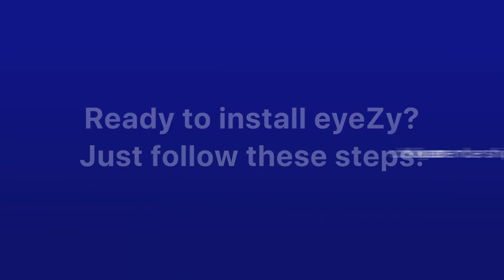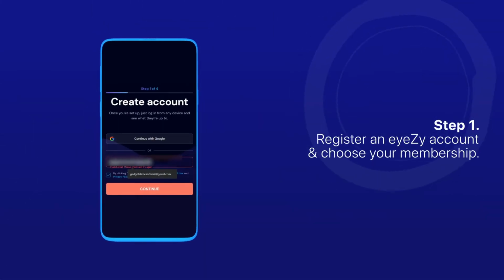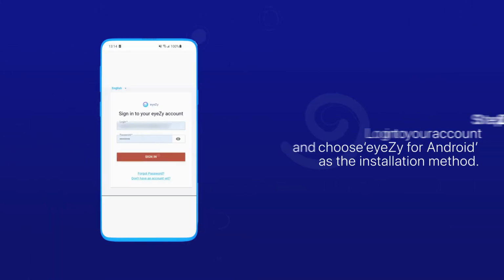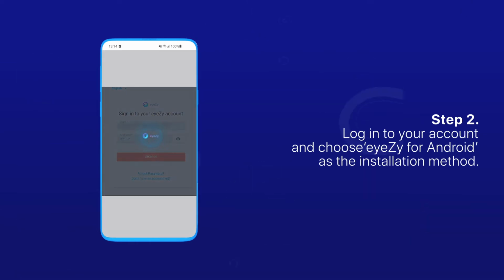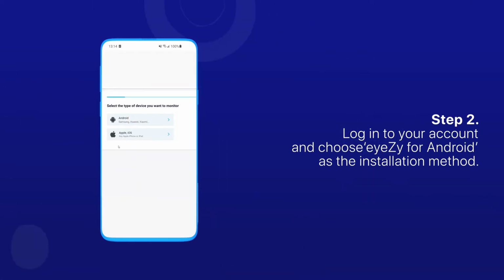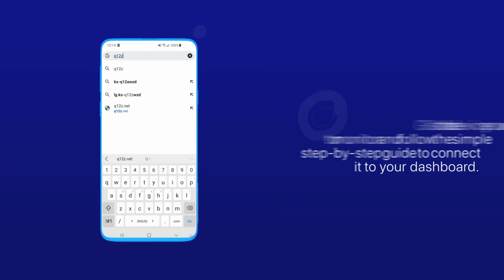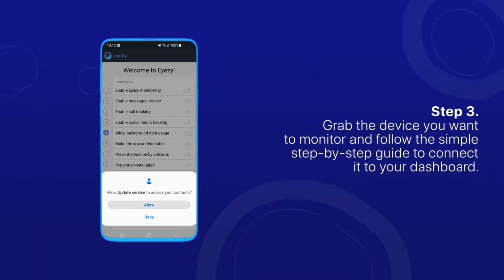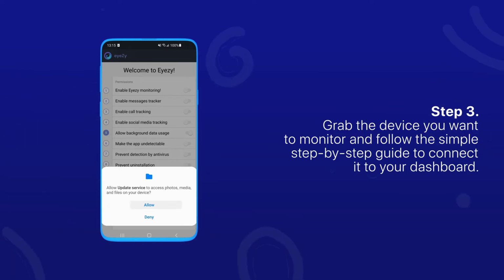eyeZy for Android: Best Way to Monitor Android Devices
So, you want to see everything on their Android? Then you need eyeZy for Android, our best solution for full access to their life

By following a few simple steps, you’ll be up and running on Android in no time. And you’ll have access to eyeZy’s top features.

That includes Social Spotlight to see all their chats, Keystroke Capture to see everything they type, Pinpoint to see their location, Magic Alerts to find out when they come and go from a specific location, and so much more.

There are a few steps involved to get up and running with eyeZy on Android. But don’t worry, we’re here to walk you through everything. Watch the video now!

This installation method isn’t for you? Check out other ways for installing eyeZy on the phone or tune in to our eyeZy_explained series for more videos on eyeZy’s features and installation methods.